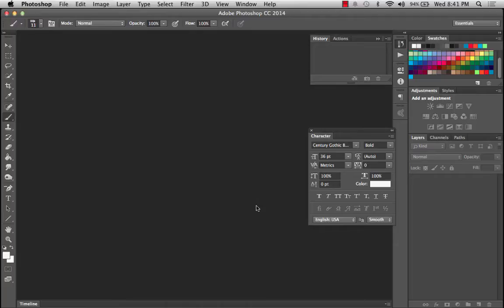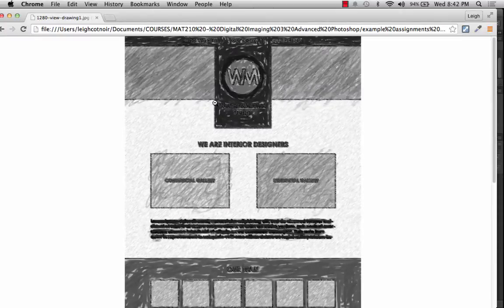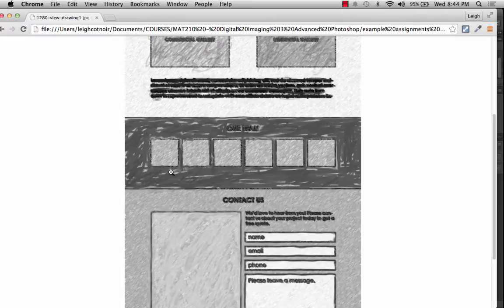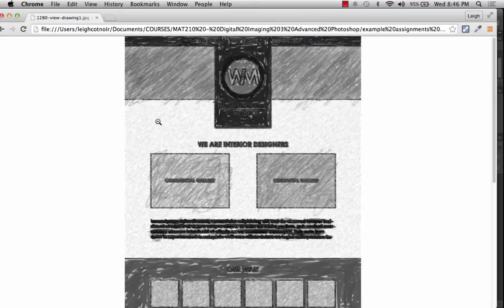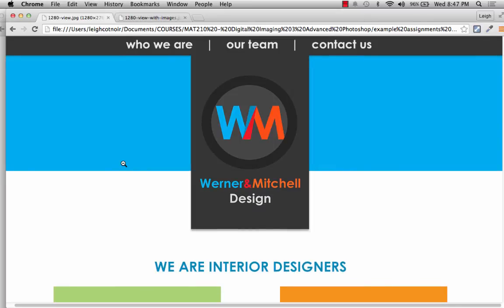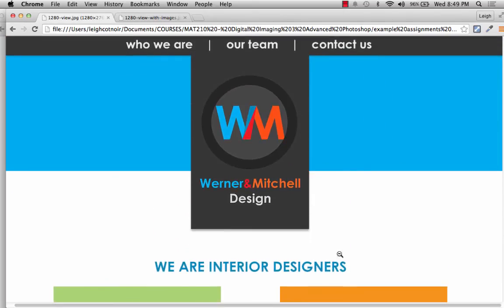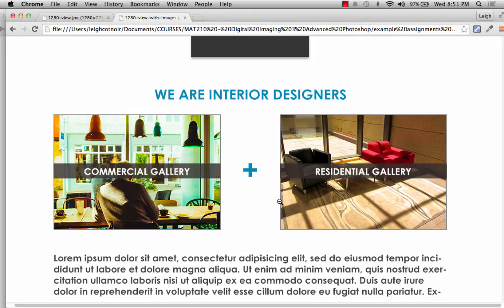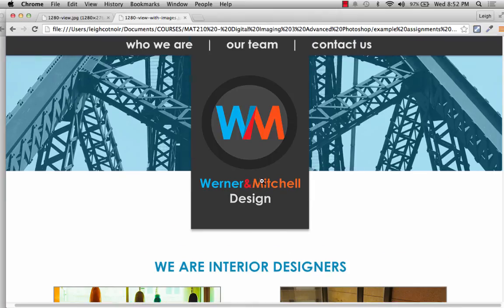01 - Photoshop Web Mockup - Getting Started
The is the first video in a demo series showing students how to envision and create a web design mockup using Photoshop. The series also addresses exporting web assets from the mockup. This video introduces the complete assignment overview.